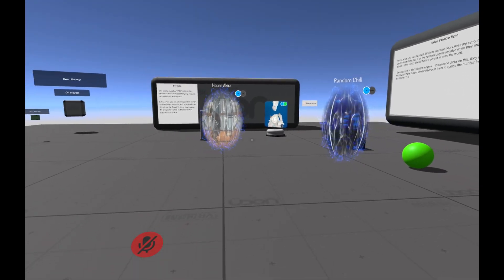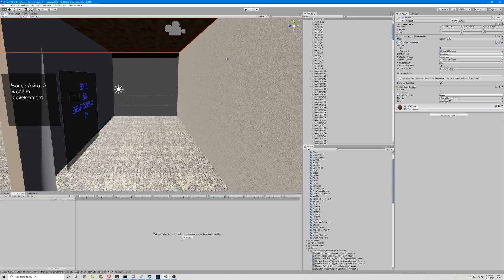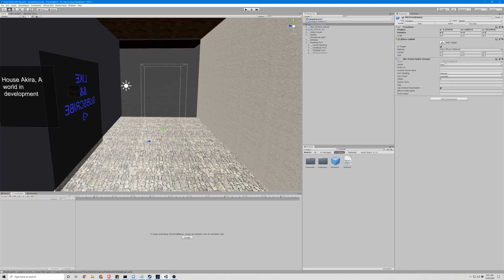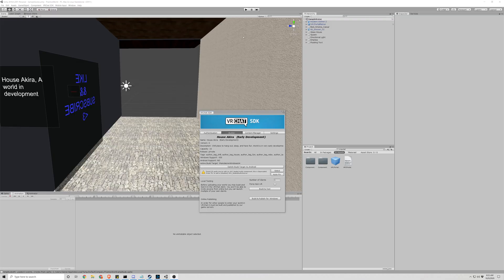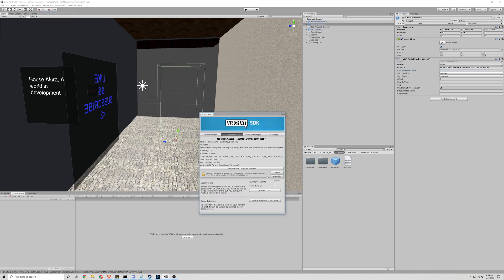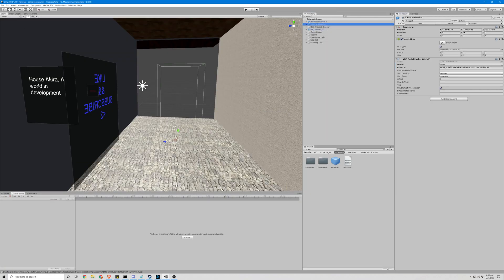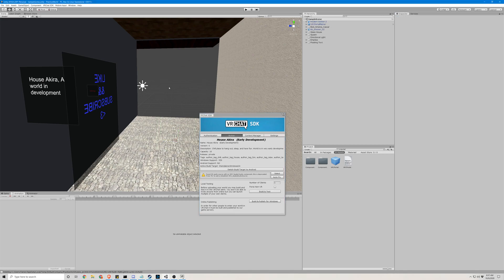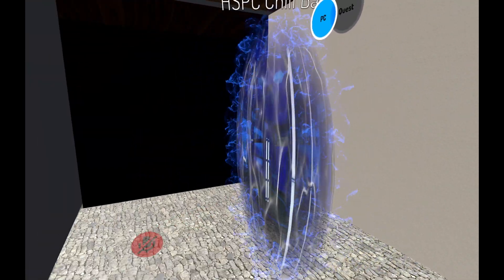VRCHAT Portal Maker Tutorial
This vrchat world tutorial focuses on the steps needed to make and implement portals to different vrchat worlds.

Created a vrchat world but need to make it look amazing? Here's a vrchat world creation tutorial to implement word portals in different ways to upgrade your world.
00:00 Intro
00:40 Building the object
3:30 Testing
3:50 Outro